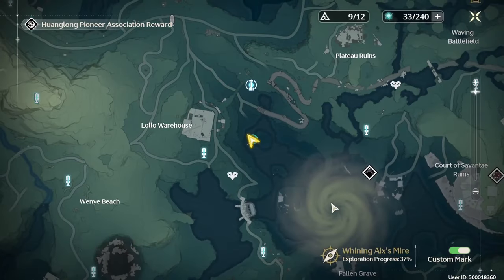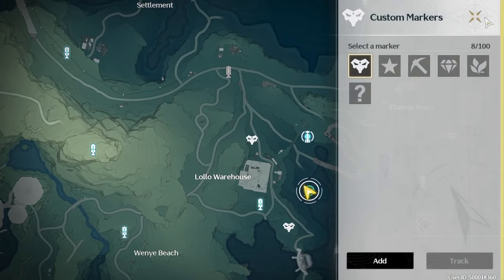How to Enter the Sand Storm Near Fallen Grave [Wuthering Wave]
Biggest Life waster of all time
Also I hate this area :)

I leave my discord server link here ;3 (Come chat)
(Below Tags)

O_O You found me  - ඞ